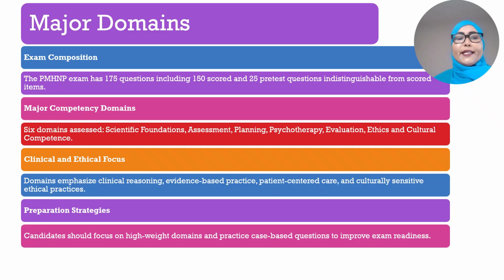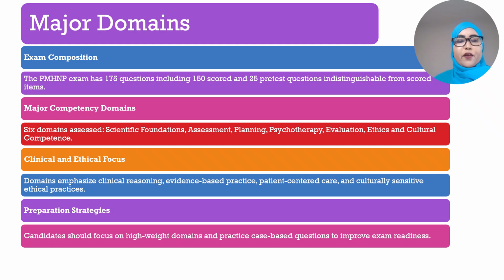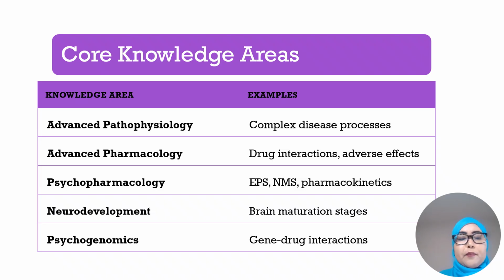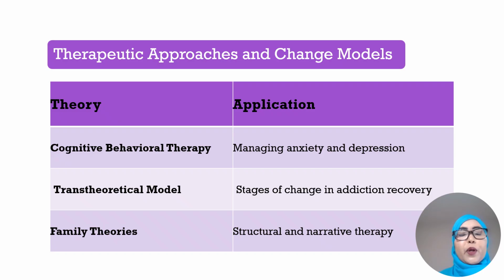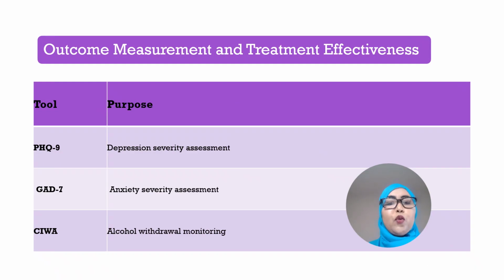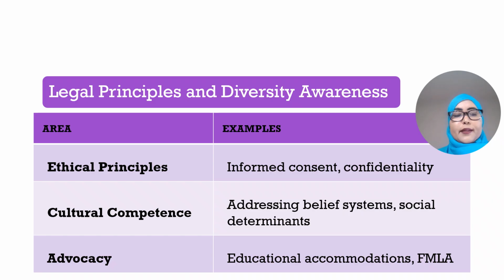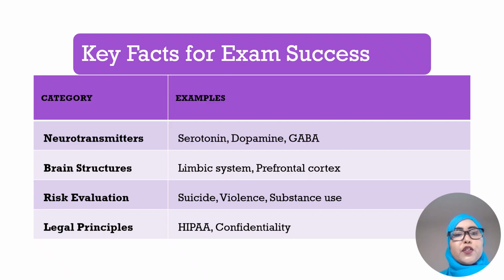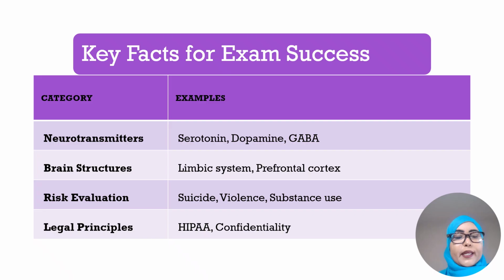How to study the ANCC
We are going over the essential components for preparing for the NCLEX, AANP, and ANCC exams, emphasizing the importance of understanding key areas of focus, including Pathophysiology, Pharmacotherapeutics, Physical Assessment, psychiatric-mental health nursing standards, and legal and ethical considerations. We prepare students for the NCLEX, AANP, and ANCC certifications by covering the roles of FNP and PMHNP, their respective scopes of practice, and regulations. Additionally, we teach topics such as mental illness physiology, psychopharmacology, diagnostic tests, and differential diagnosis across various diseases and disorders.